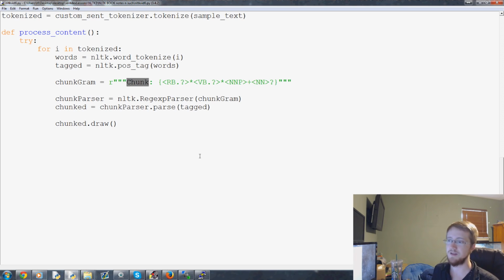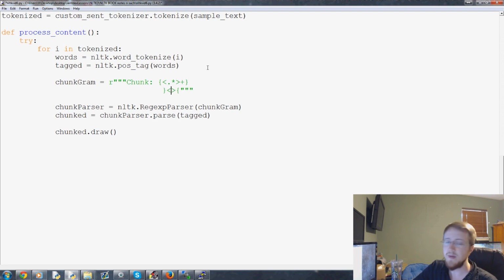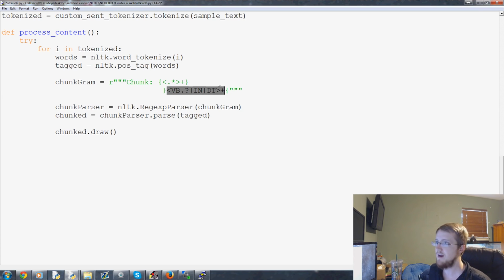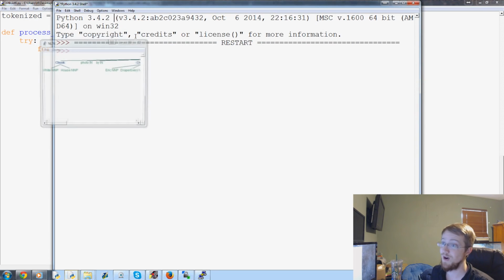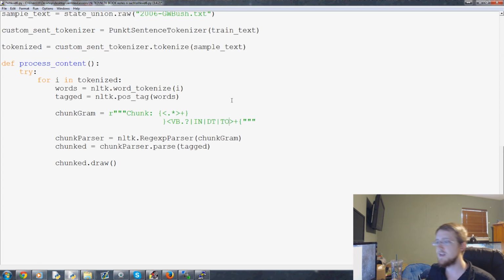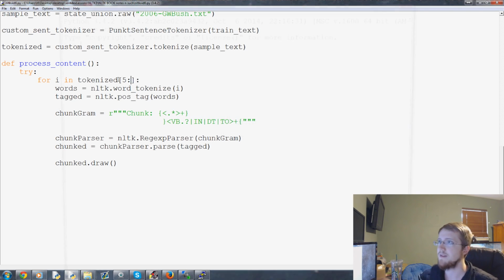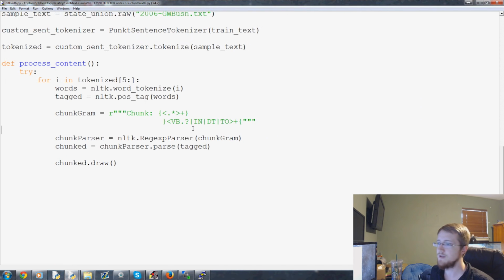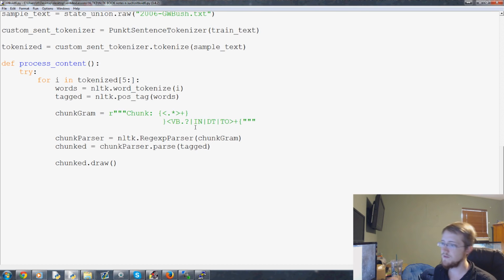Chinking Natural Language Processing With Python and NLTK p 6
For more regarding